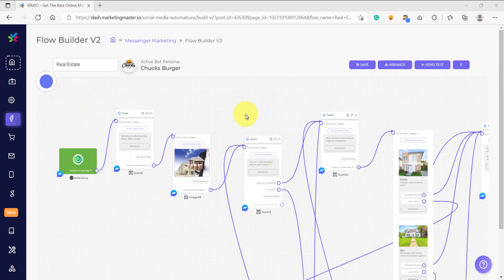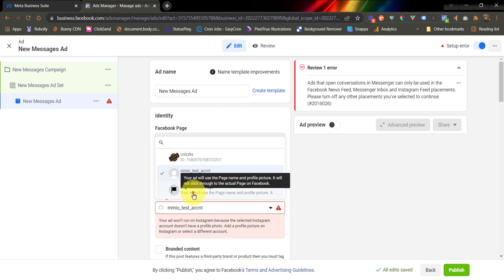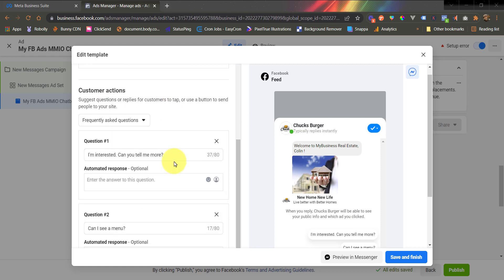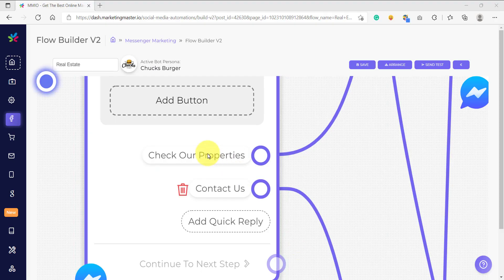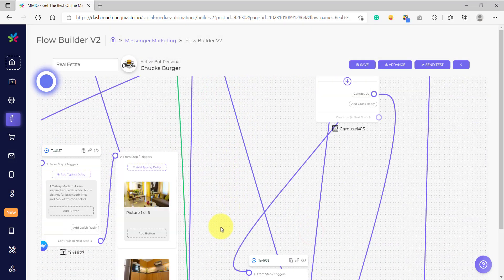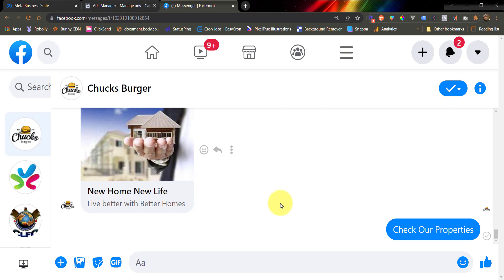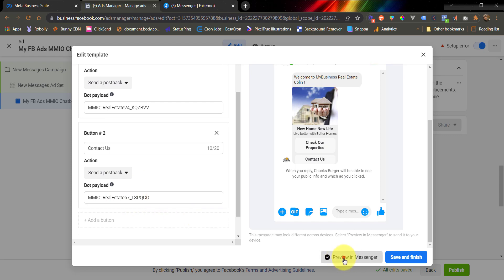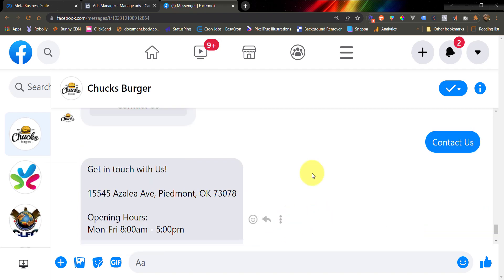Facebook Ads and Chatbots - Quick-reply and Buttons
The video walks through how to use a chatbot flow to create a Facebook ad. The advertiser first creates a flow and sets up a Facebook ad campaign with the goal of sending users to the chatbot. They then set up the ad set, choosing the Facebook page and chatbot flow they created earlier. In the ad, they add an image and text, and configure the quick replies. They then connect the chatbot flow to the ad by copying the bot payload id. To finish, they preview the ad in messenger.